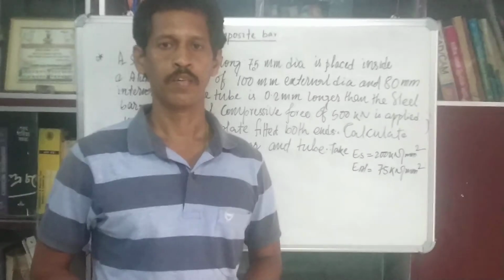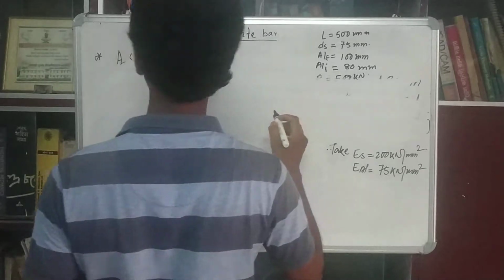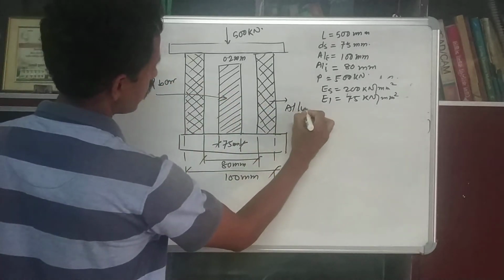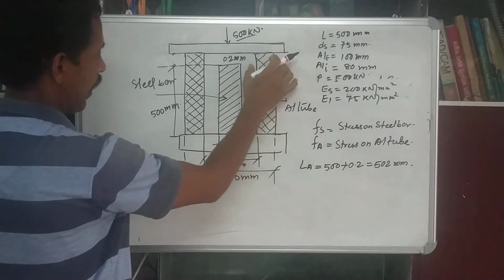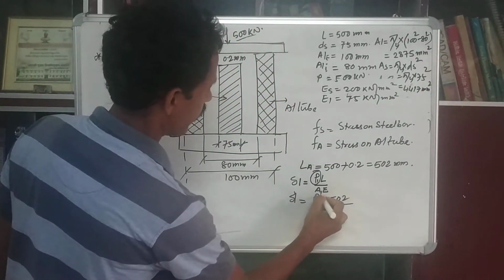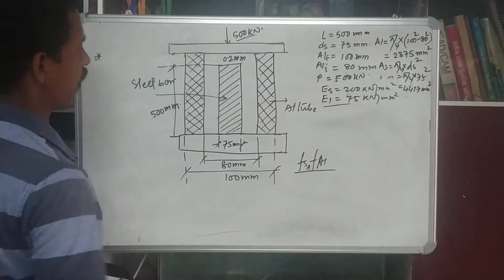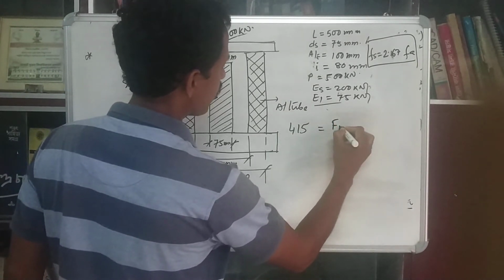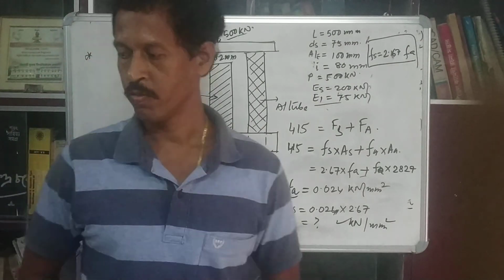Composite Bar part 2